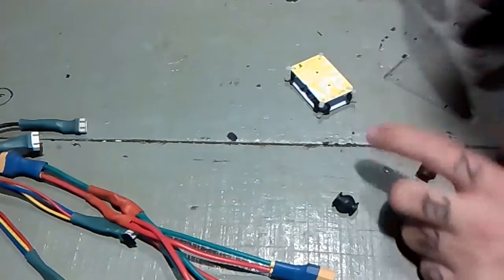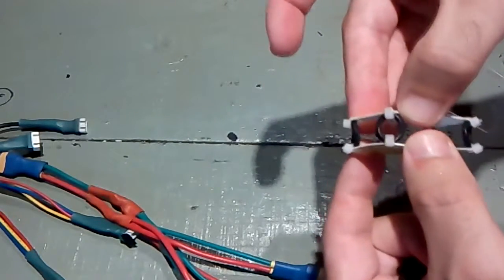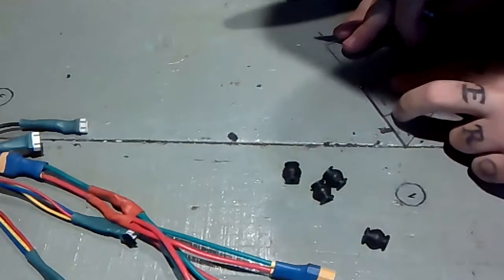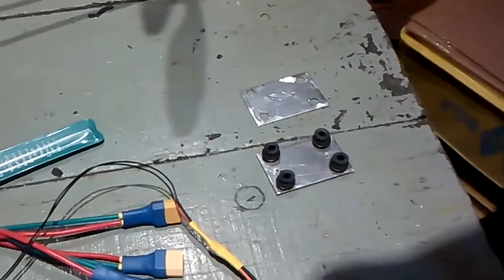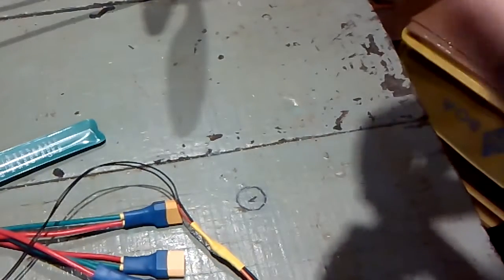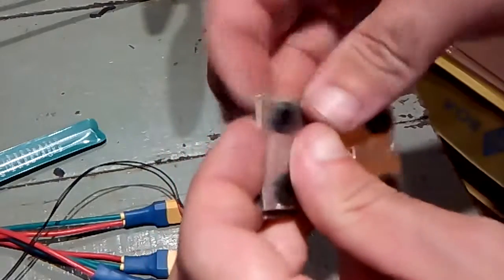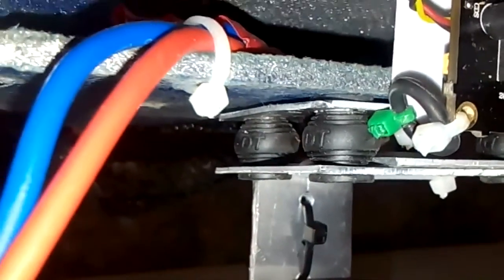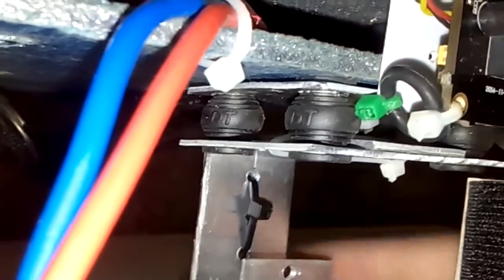Homemade damper using damping balls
Building a damper with acrylic aluminium and damping balls, to support the homemade brushless gimbal